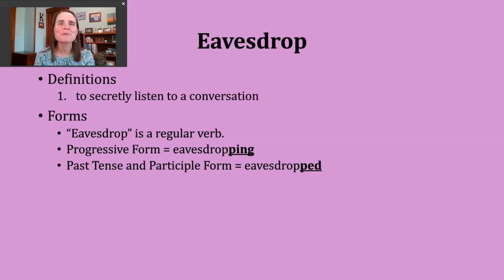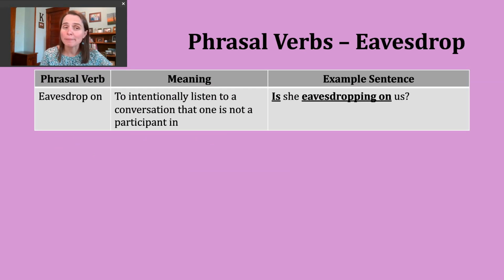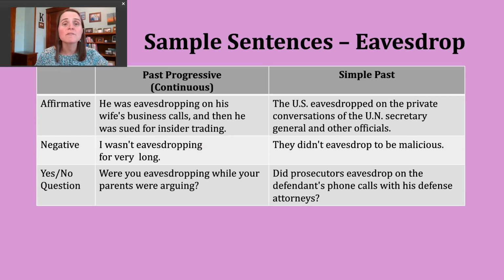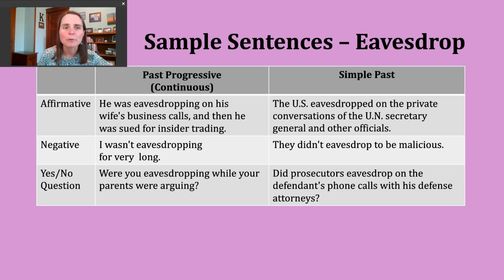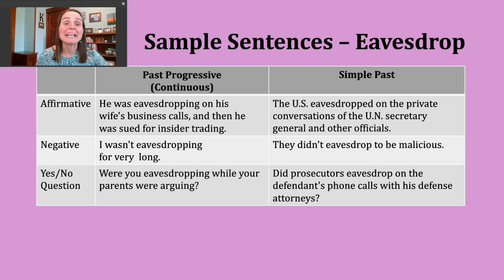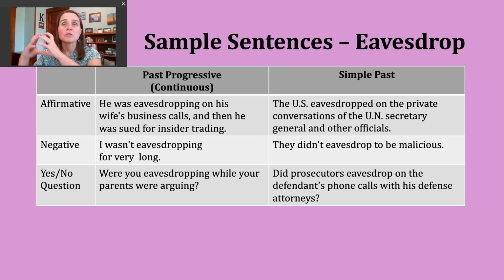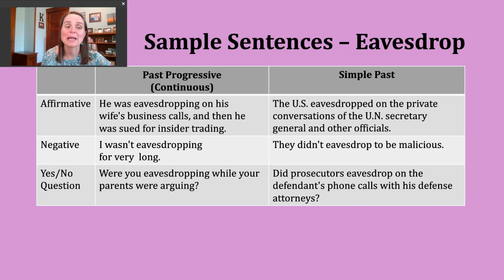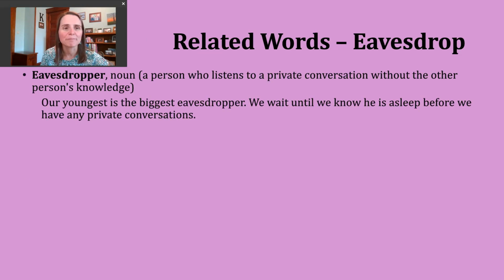Verb of the Day - Eavesdrop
This video discusses (1) some of the meanings for the word EAVESDROP; (2) phrasal verbs using EAVESDROP; (3) how to form affirmative statements, negative statements, and yes/no questions in the past progressive (continuous) and simple past; and (4) related words.